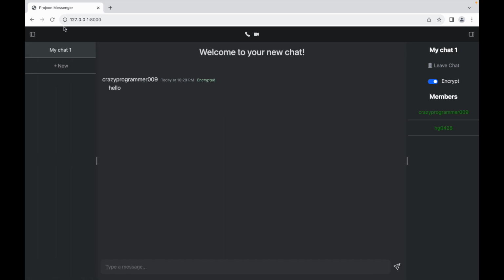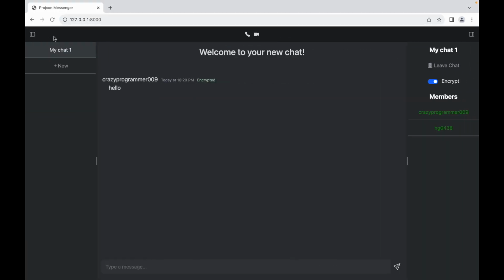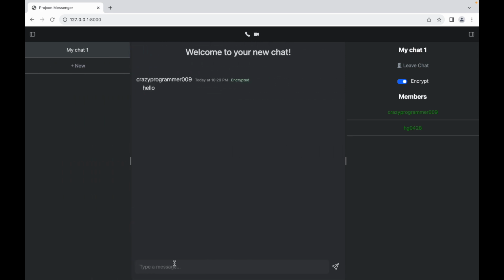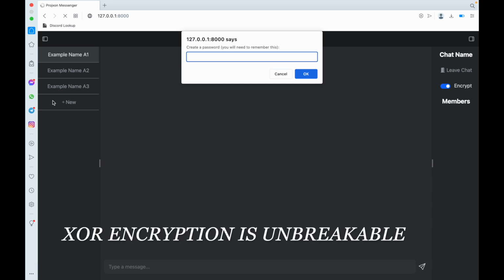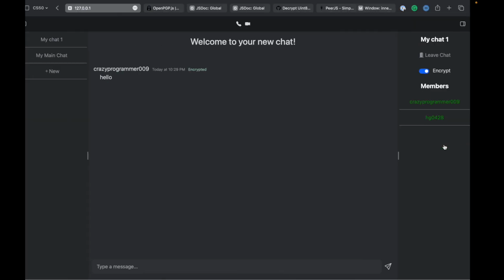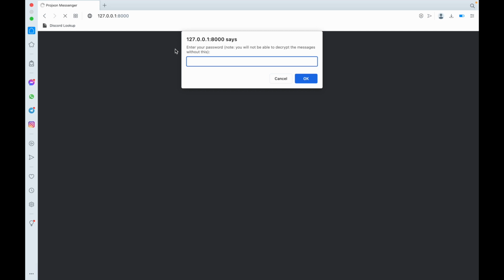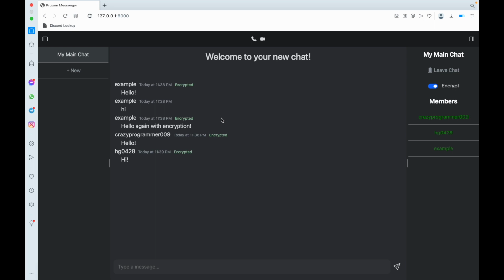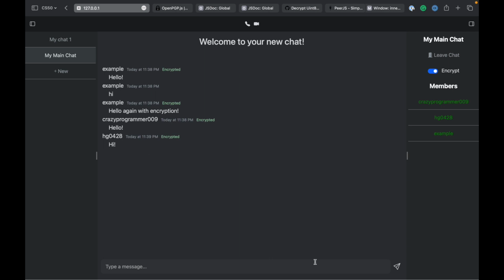CS50W Capstone Project Submission Video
The submission video for my CS50W Capstone Project.
It's a E2EE messaging app.